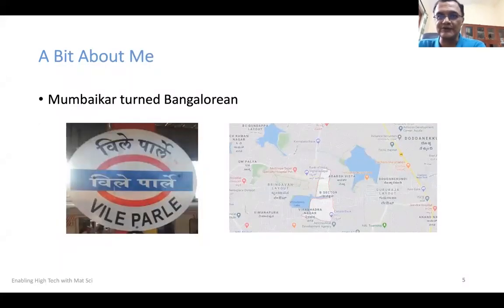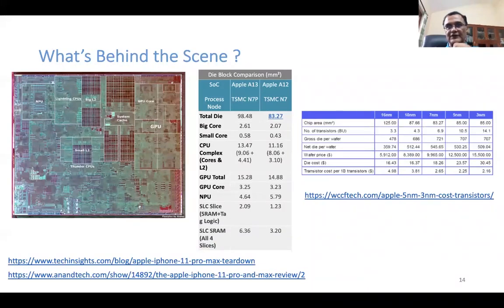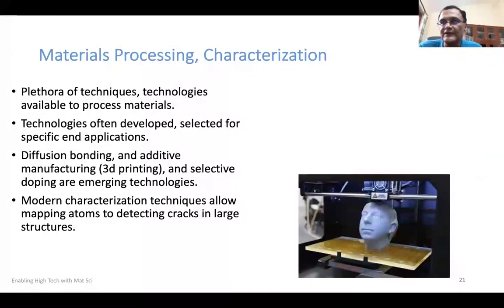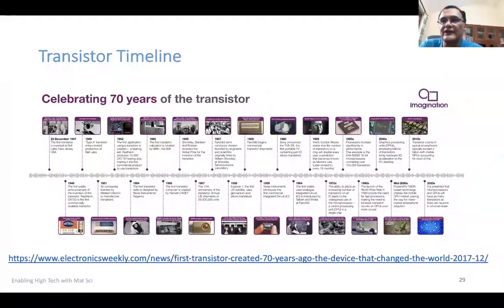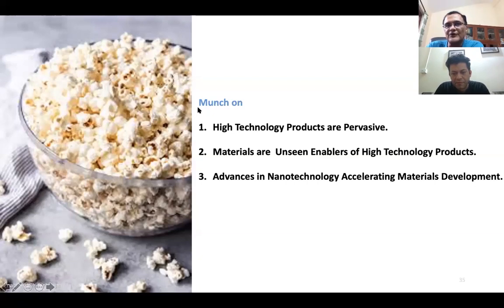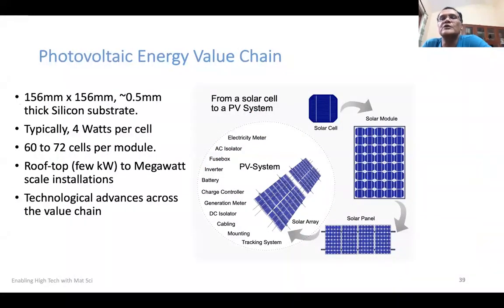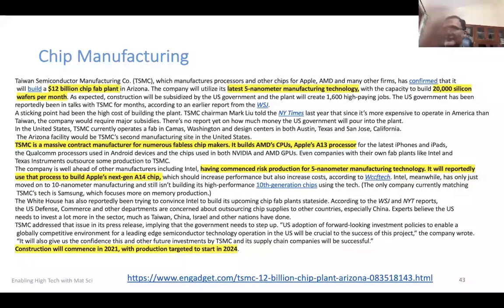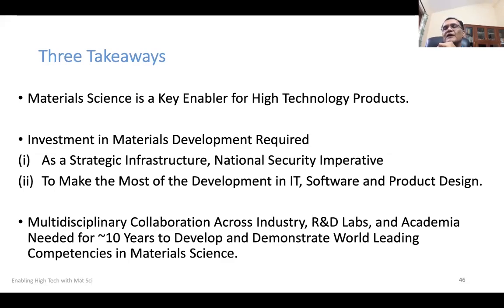Enabling High Technology With MATERIALS SCIENCE - An IITACB Webinar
Development of new materials is often at the forefront of technological advancement. During the last decade, advances in renewable energy, display technology, and high performance semiconductors has led to rapid development and adoption of smart phones, health monitoring gadgets, and other devices.

At the corporate level, the increase in e-commerce, social media has resulted in insatiable demand for data storage and management.

Dr. Kaushik Vaidya talks about the current status of materials development for high technology and identify areas where India can be a leader in the next couple of decades in this webinar.